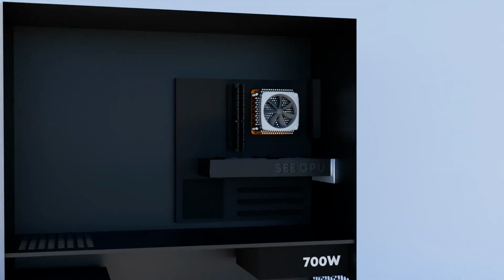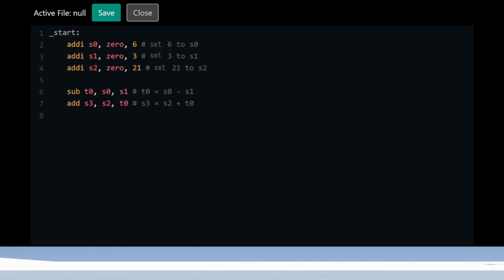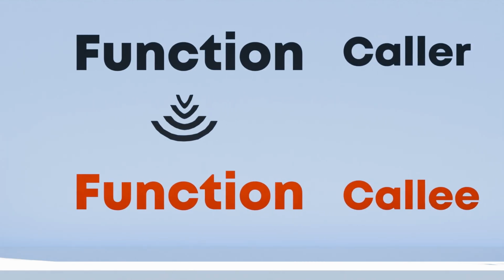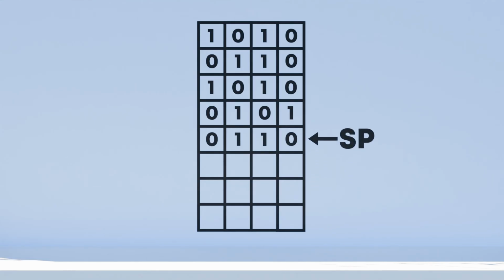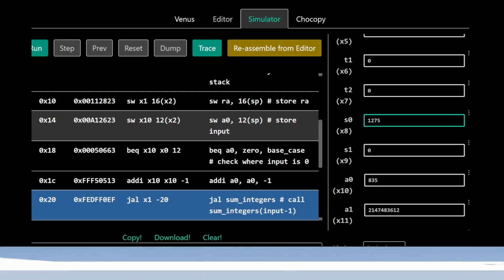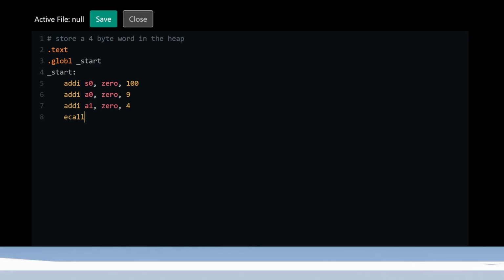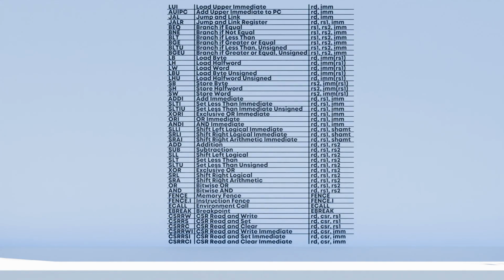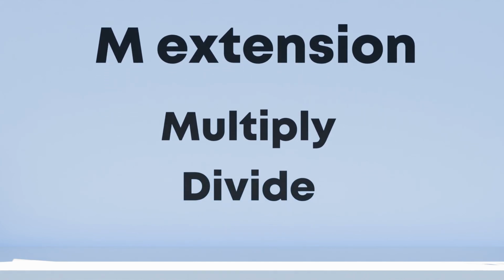Assembly Programming | Full Guide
In this video you'll learn about the RISC-V assembly language. Building up from the basic RISC-V instructions all the way to conditionals loops and functions. You'll even learn about more complicated topics like assembler directives, ecalls, and more. At the end you'll get the resources you need to start using RISC-V on your own.

Chapters:
0:00 Intro
0:38 - Insides of a Processor
1:41 - Writing Basic Assembly
7:40 - If-Statements and Loops
13:40 - Functions
18:30 - Memory
22:56 - The Stack
28:37 - Assembler Directives
34:28 - Environment Calls
35:35 - Sbrk
36:54 - Malloc & Free
38:23 - ASCII
41:18 - Pseudo-Instructions
42:28 - CSR
43:01 - Recap
44:35 - RISC-V Resources
46:51 - GitHub and Git
47:49 - Text Editors
48:26 - Physical Boards
49:39 - Outro